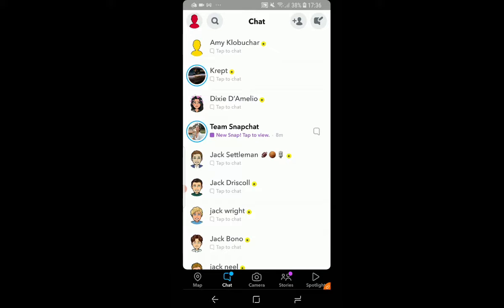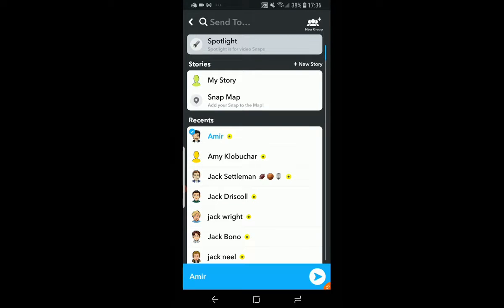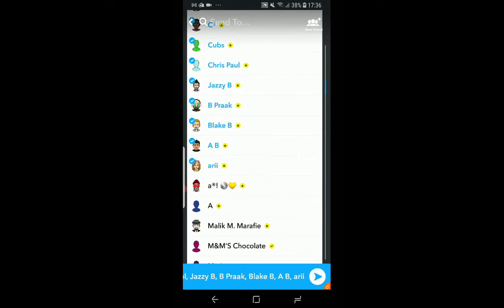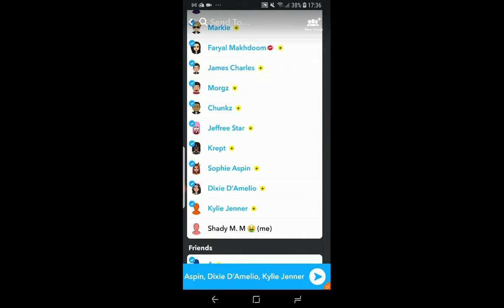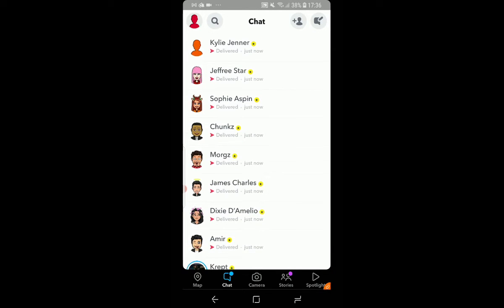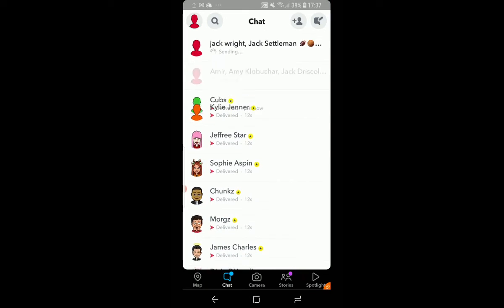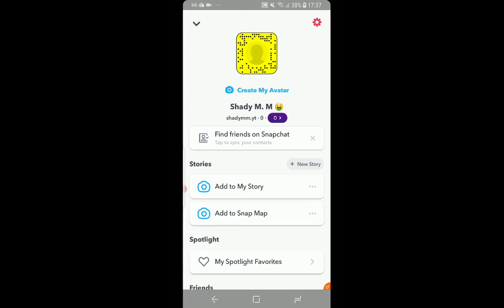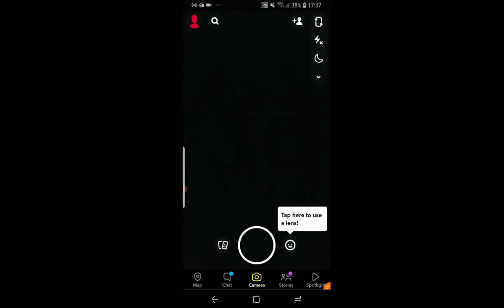HOW TO INCREASE SNAPCHAT SCORE FAST METHOD - iPHONE // ANDROID TUTORIAL *WORKING 2021*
👻👻 HOW TO INCREASE YOUR SNAPCHAT SCORE FAST 100% WORKING 2021!! 👻👻 THIS VIDEO TEACHES YOU HOW TO EASILY BOOST YOUR SNAP SCORE ON ANDROID AND IPHONE - NO HACKS - NO BANS!!